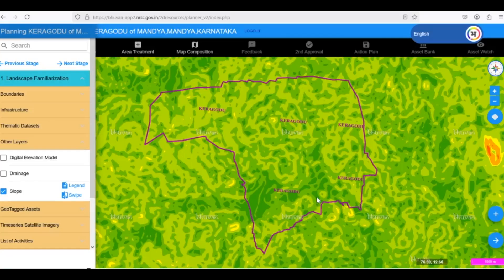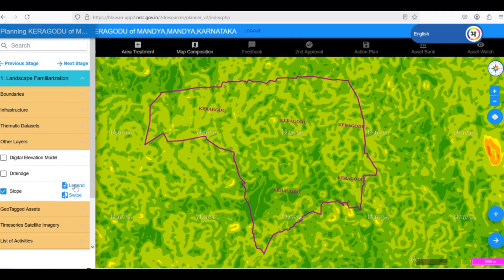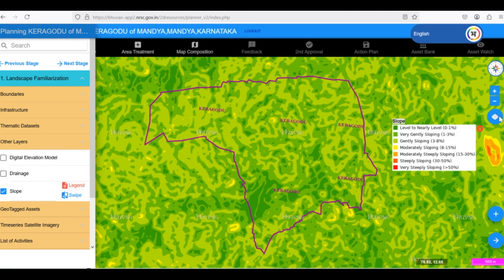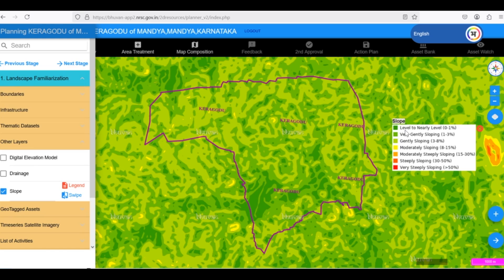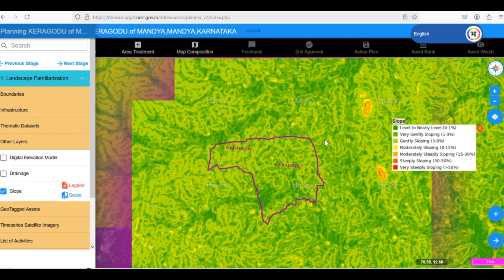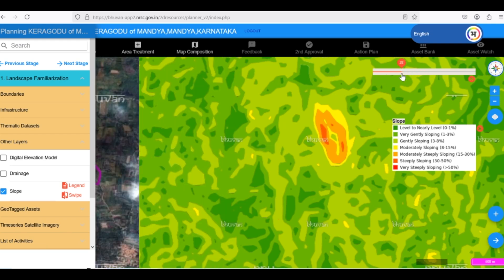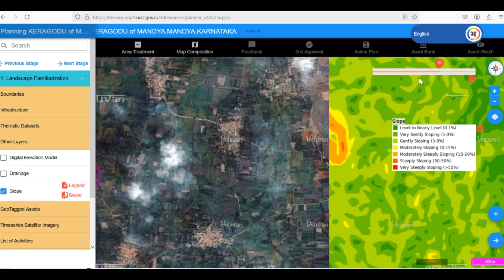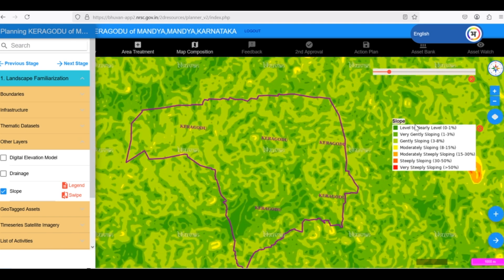Yuktdhara - 21. Familiarization Slope Layer